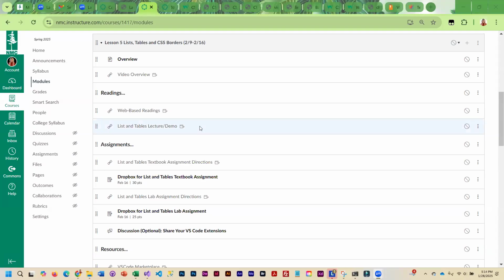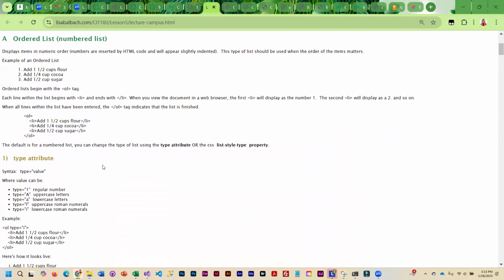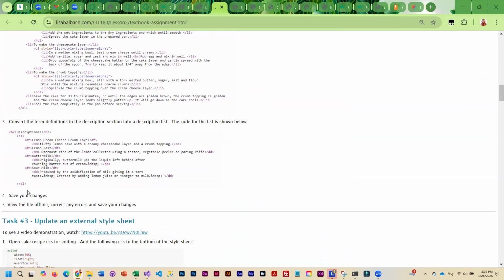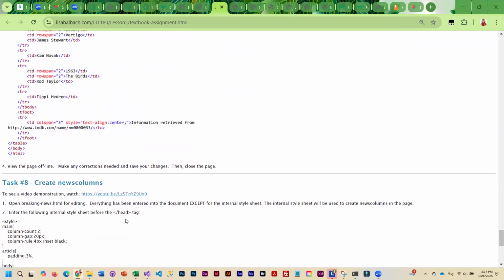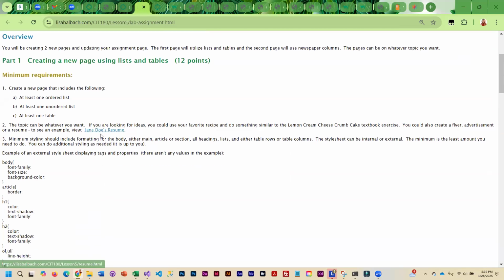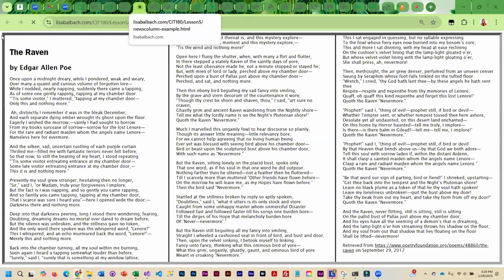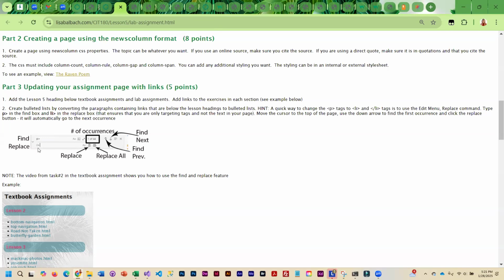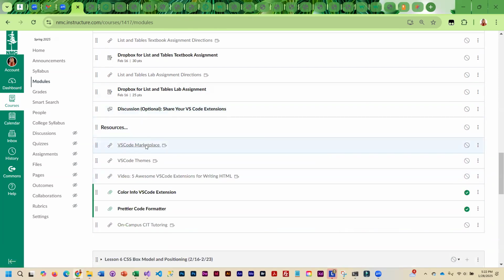CIT180 Lesson 5 Overview Spring 2025